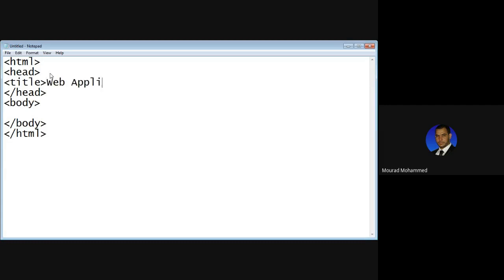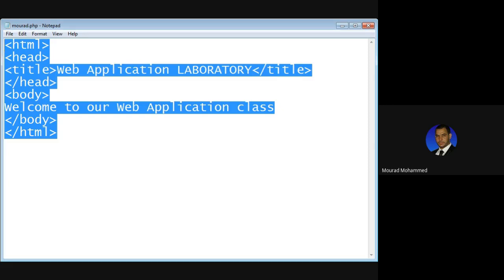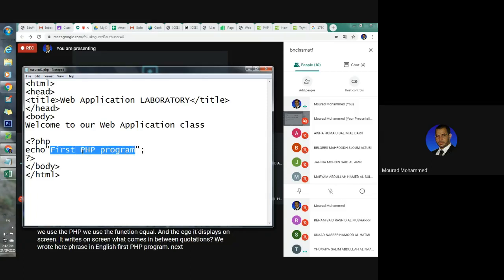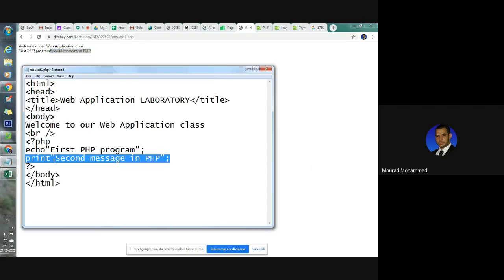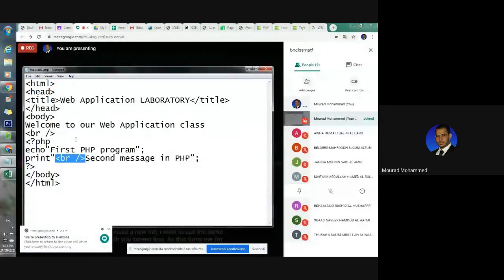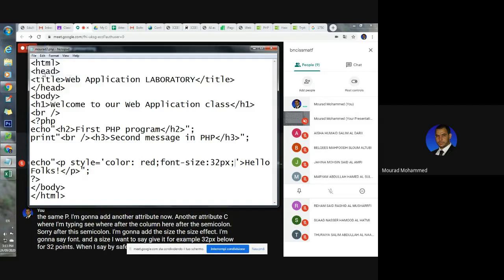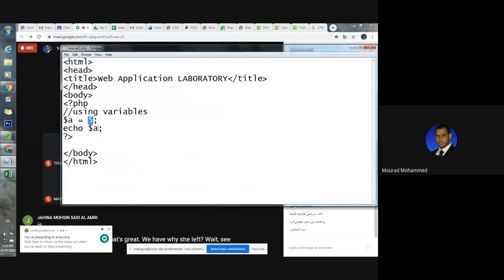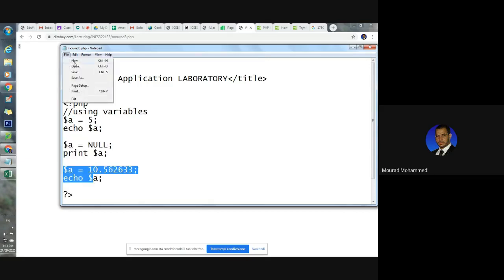INFS322S3W2C1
PHP customized test server
PHP input
PHP output